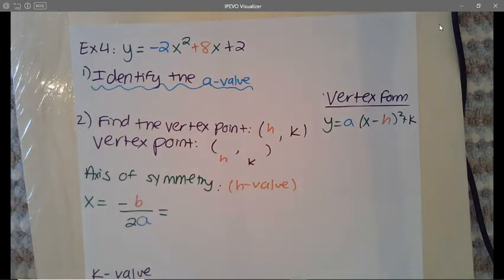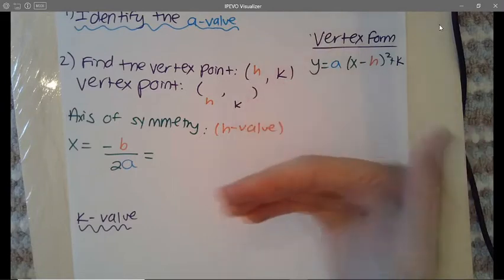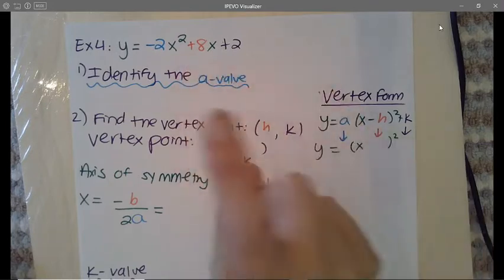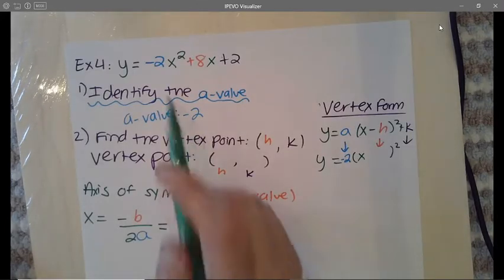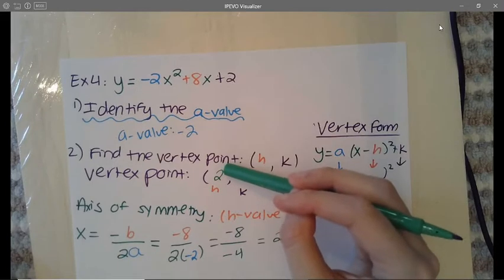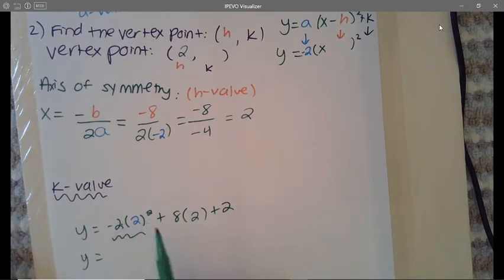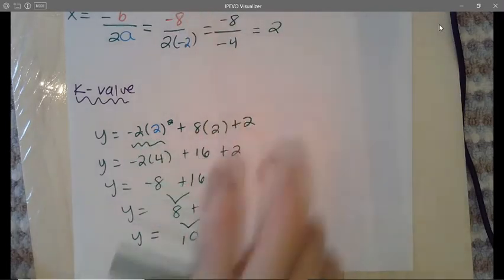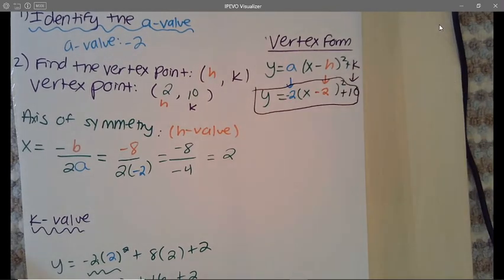Graphing in Standard Form Ex 4